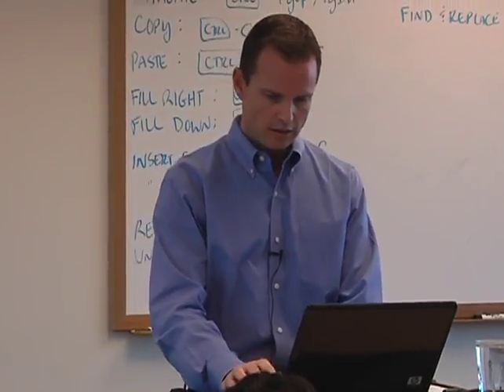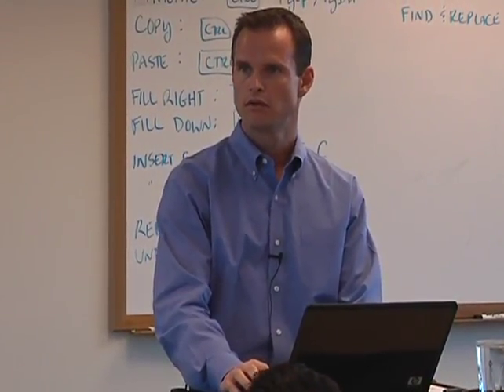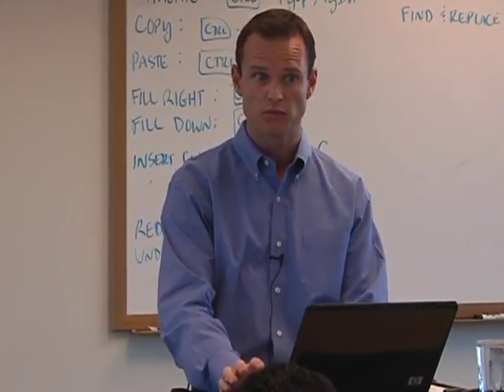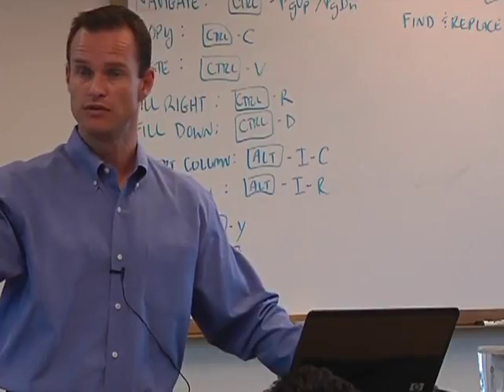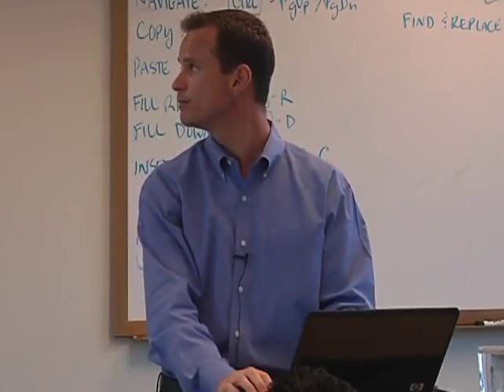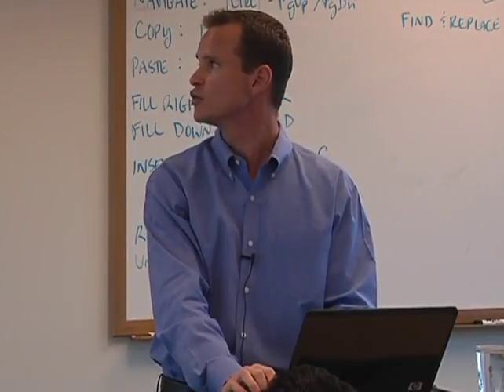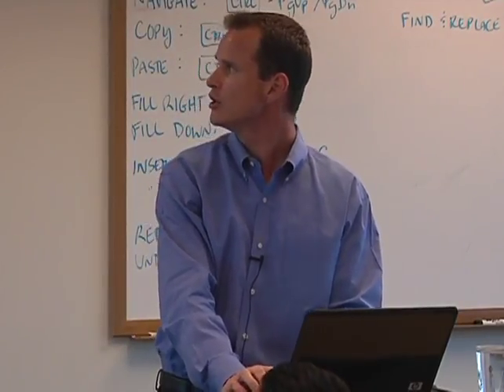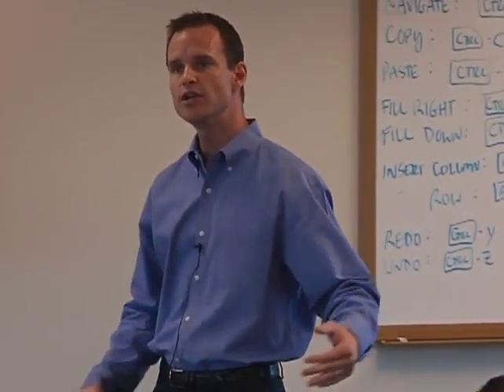IBI DAY 6 DISC 2